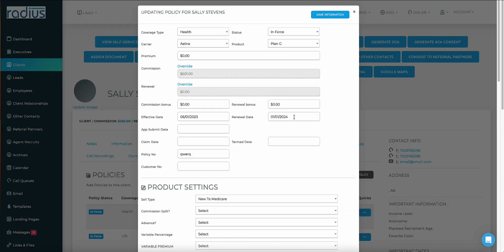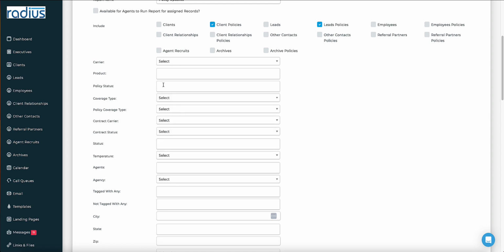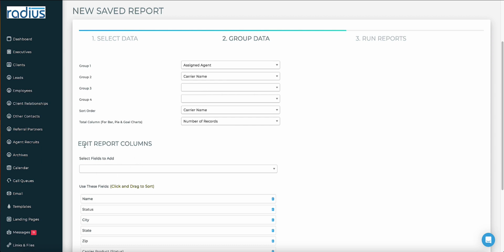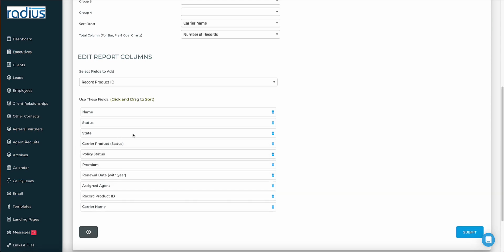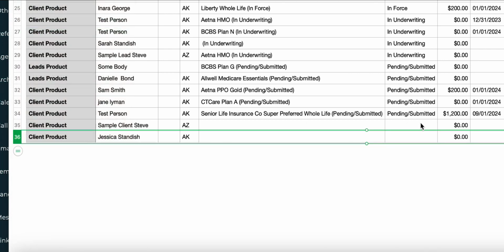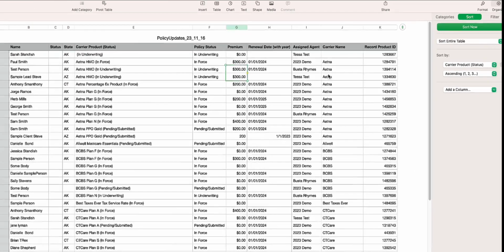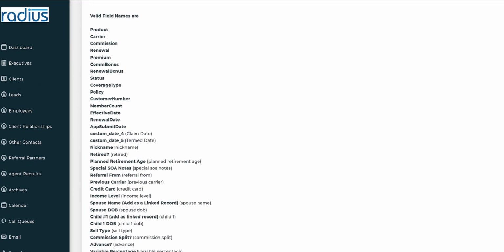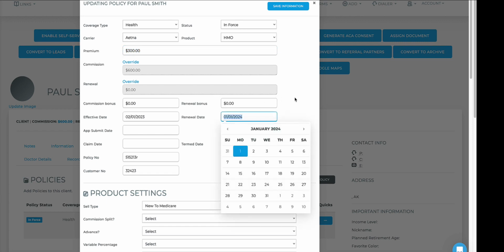Using Saved Reports To Update Policy Details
If you need to bulk update policy information on your existing client policies, this is a step by step guide for you. This is not how to update a product set up, just existing policy data.